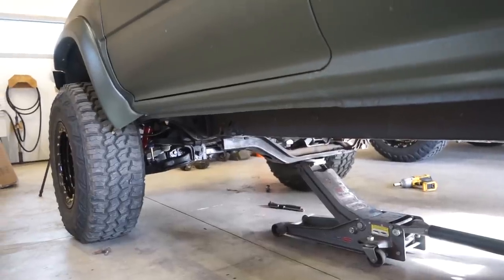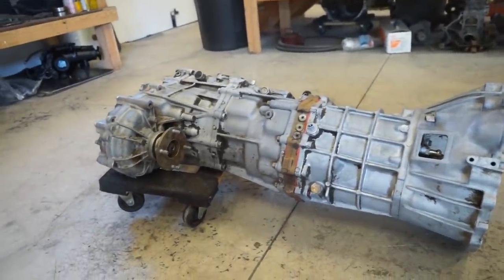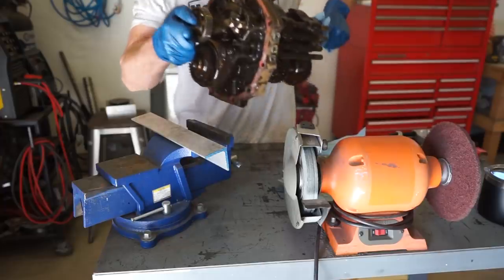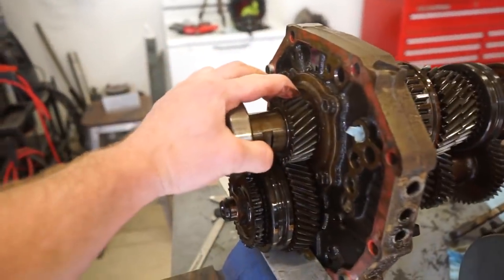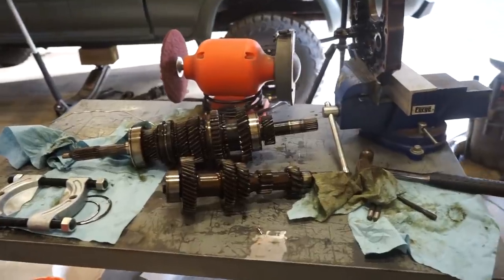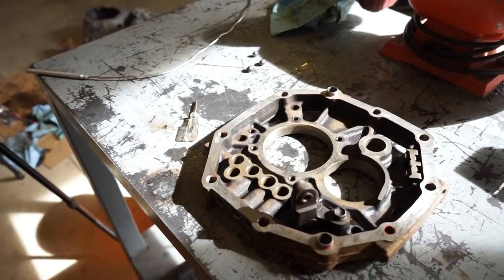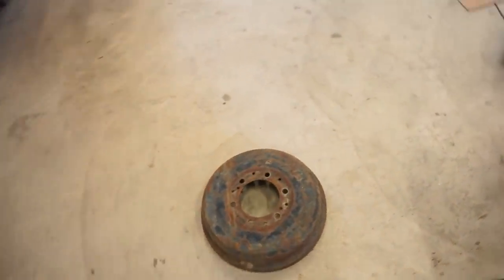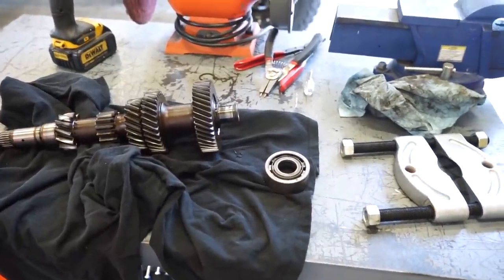Rebuilding A R150F Toyota Transmission Part 1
Well... the truck has been popping out of first gear so i decided to tear the transmission down and see what's going on!

Some tools you may need doing this job:
Transmission Jack
20 Ton Press
1/2" Impact
1/4" Impact
Bearing Separators
Gear Puller
3 Jaw Puller Kit
Snap Ring Pliers